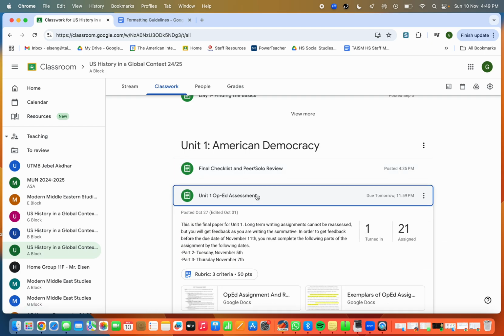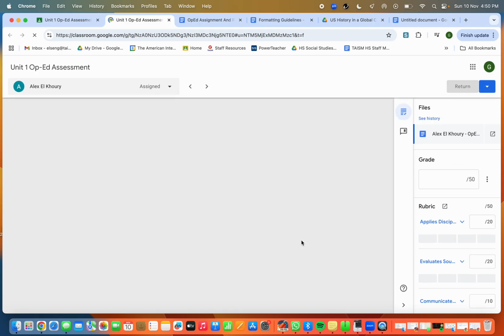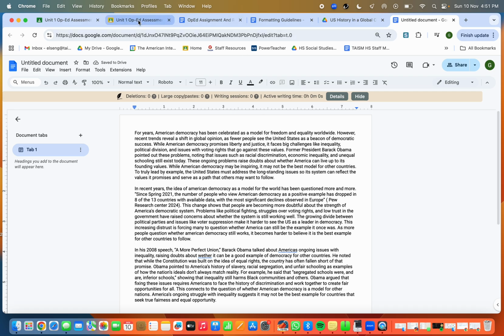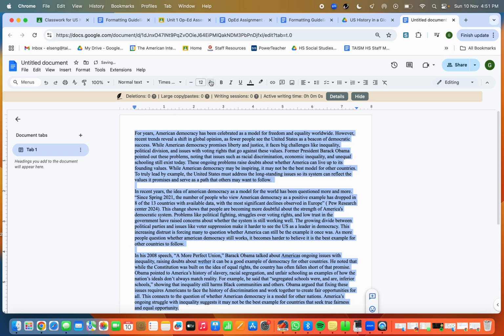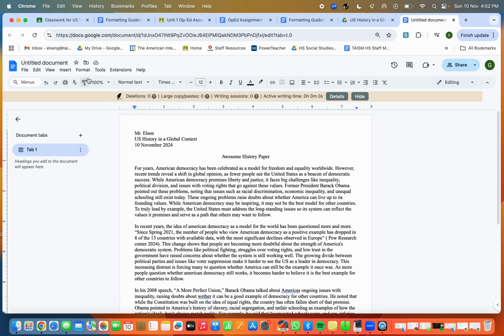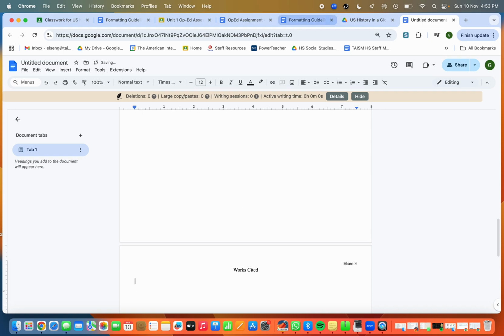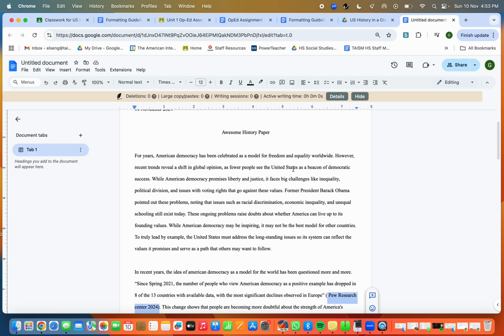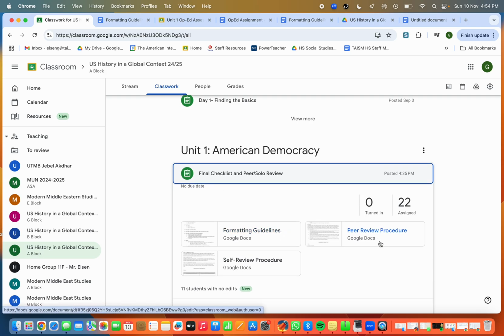Sub Plans 11-11-24